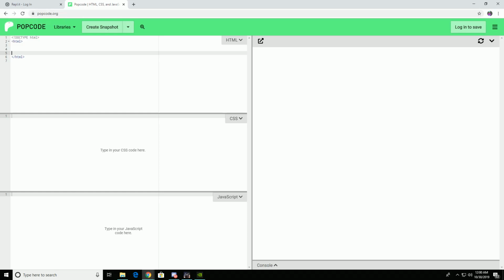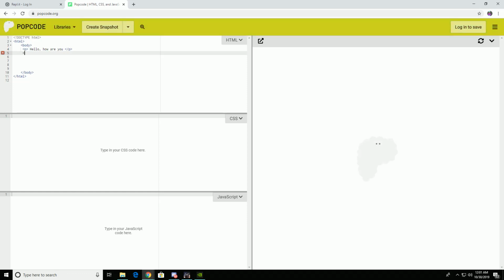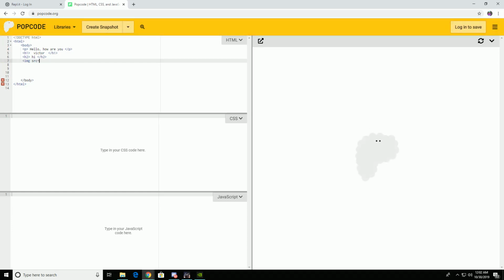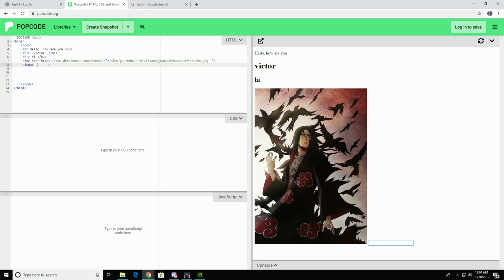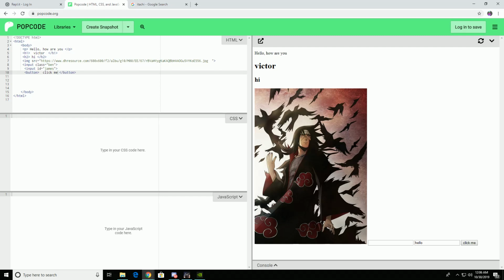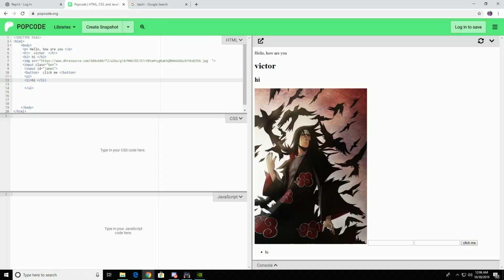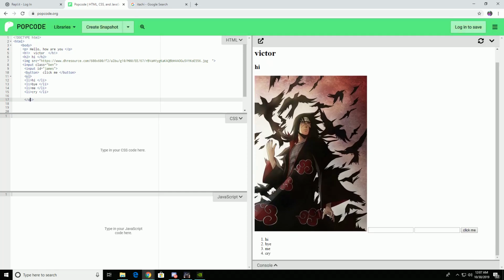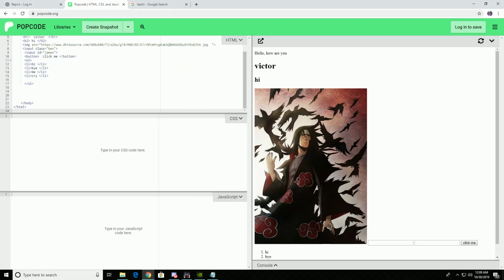basic html cover